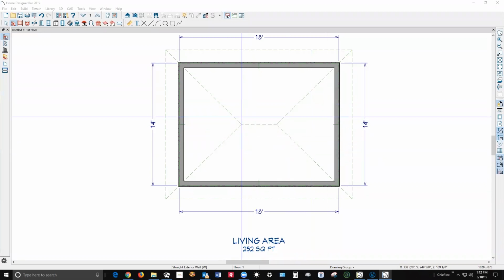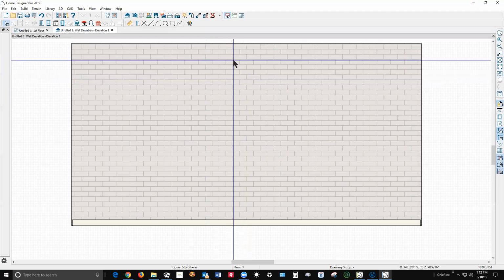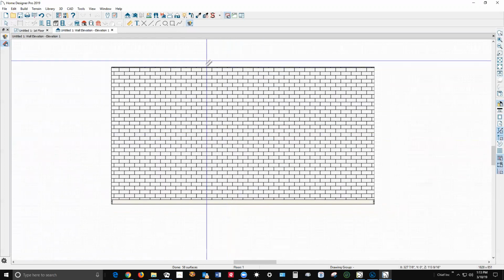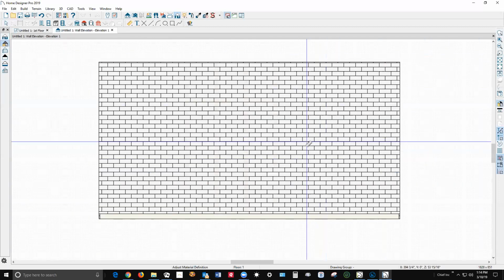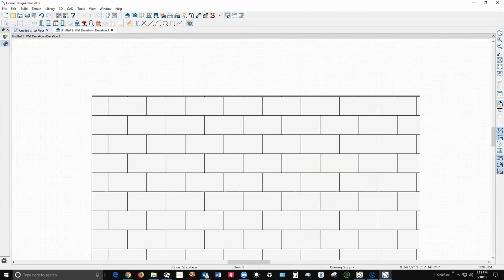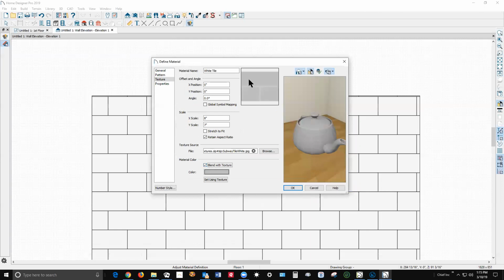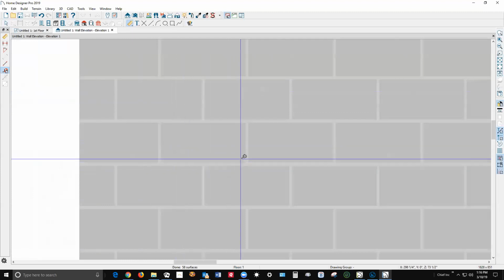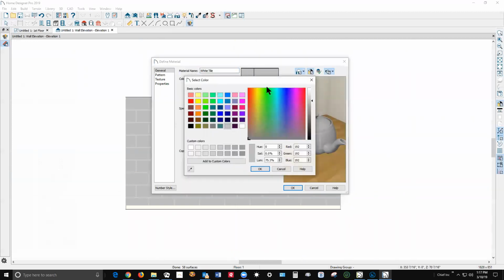Resizing materials on the fly in HD Pro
How to do this task